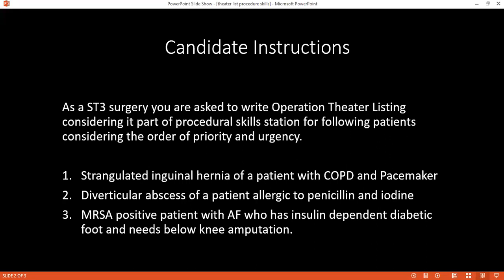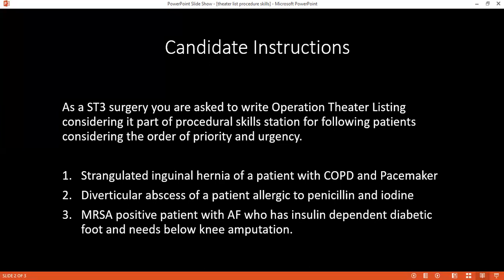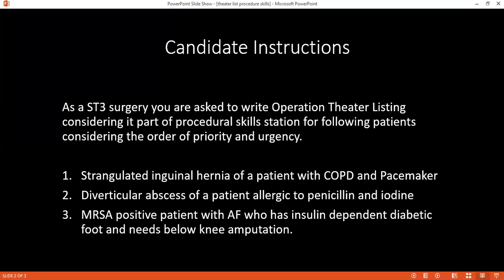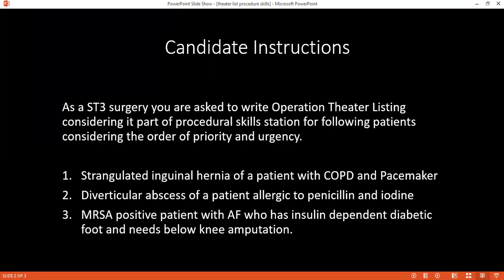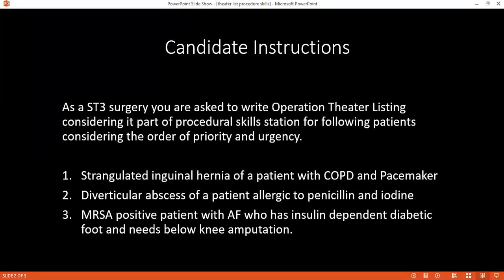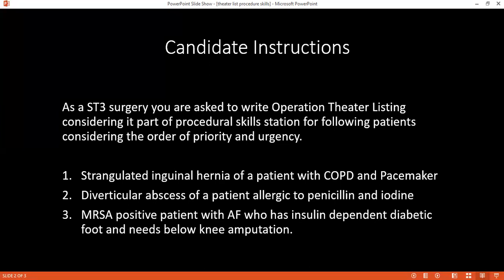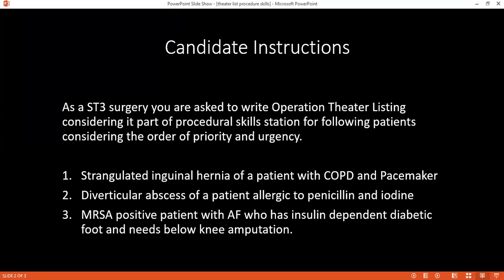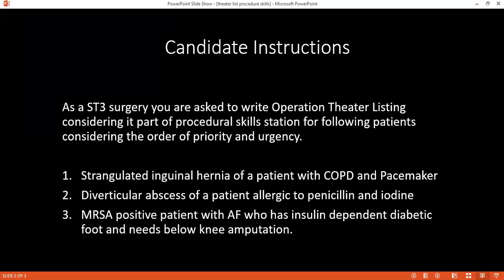PROCEDURAL SKILLS STATION OF OT LISTING